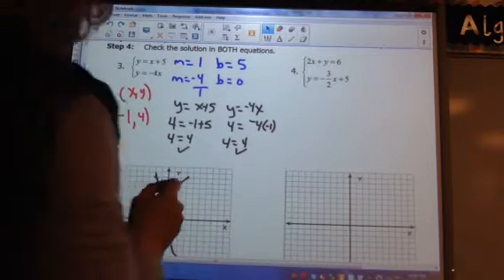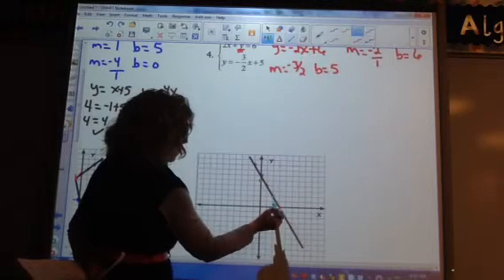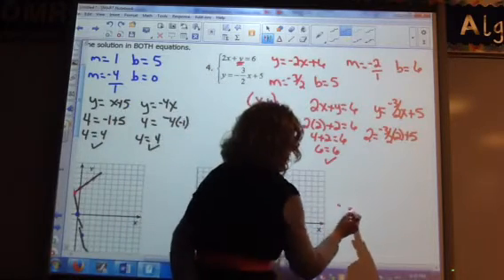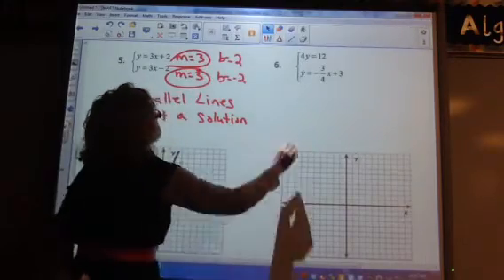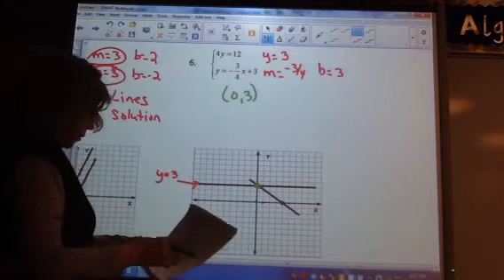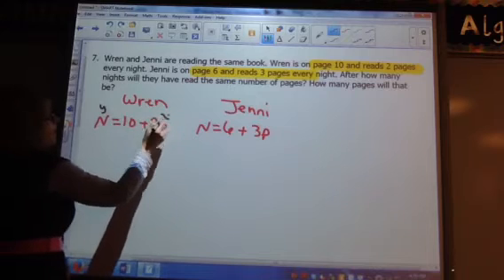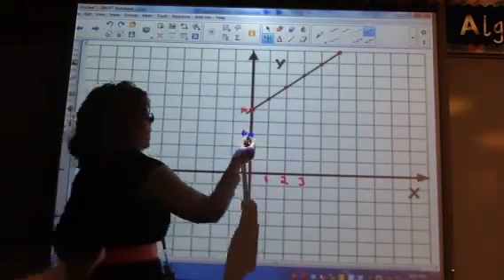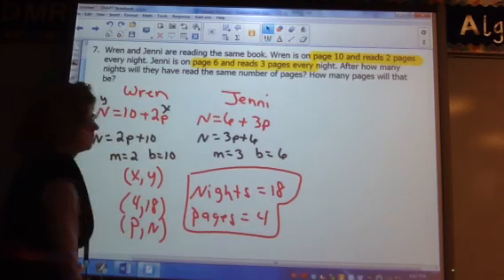McCrory 5-1 Solving Systems by Graphing part 2